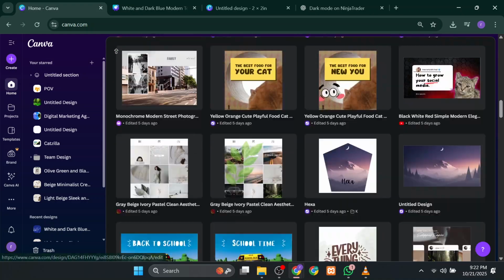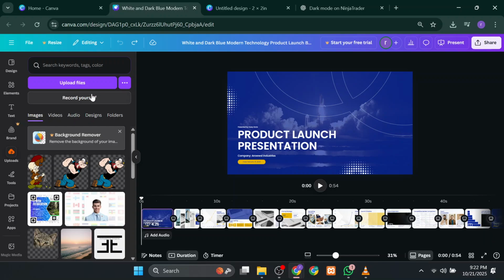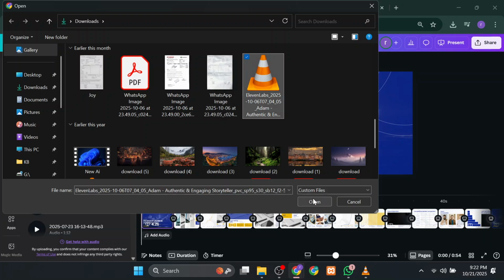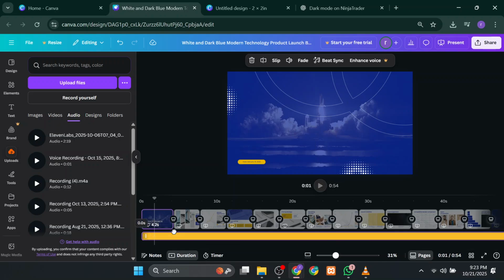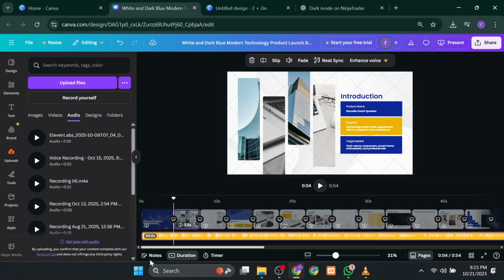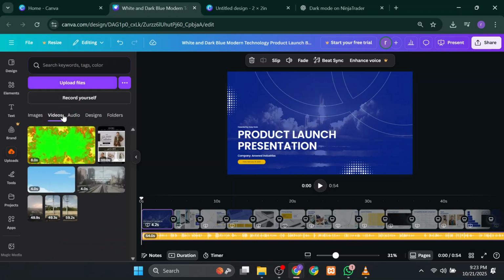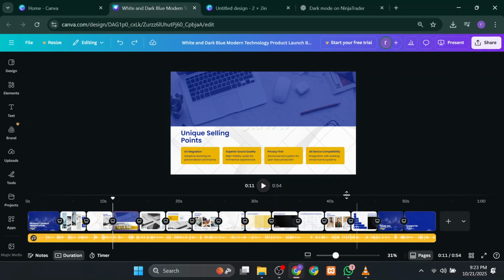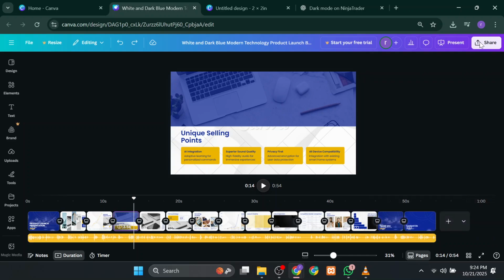How to Add Voiceover to Canva Presentation - 2025 (Quick Tutorial)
How to Add Voiceover to Canva Presentation
In this video, How to Add Voiceover to Canva Presentation, you’ll learn step-by-step how to record and add your own voice to a Canva presentation easily. This tutorial covers how to use Canva’s voice recording feature, upload audio files, sync narration with slides, and make your Canva presentation more engaging and professional. Perfect for teachers, creators, and business users who want to create interactive video presentations.